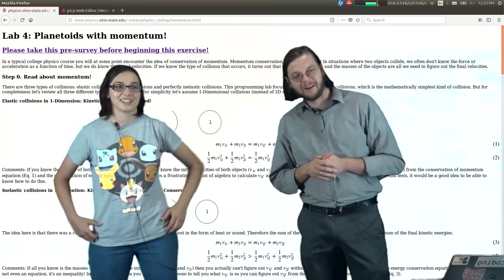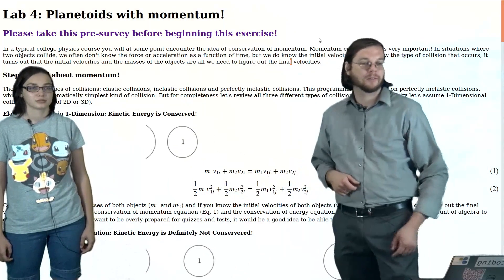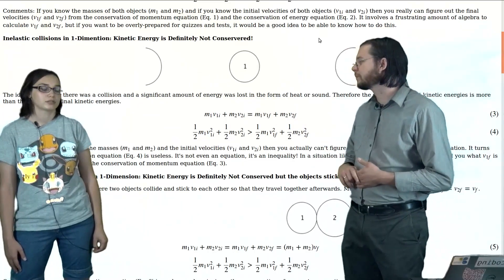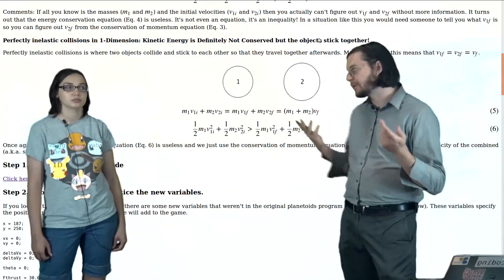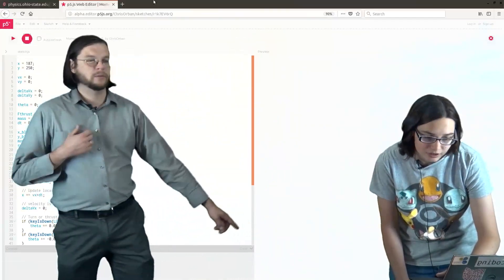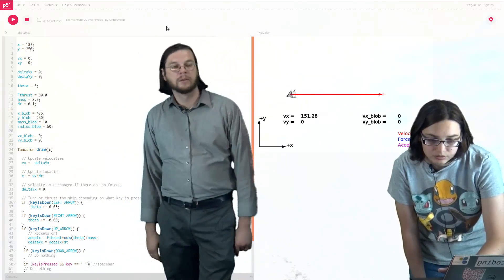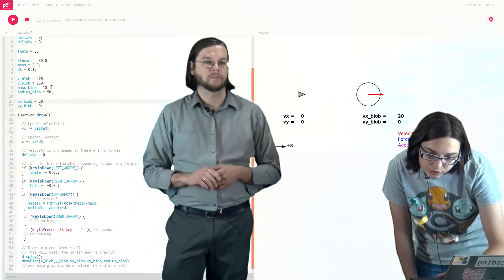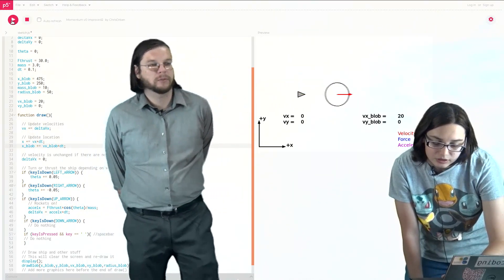Planetoids with Momentum! (Part 1)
Part 1 of our Planetoids with Momentum! series. Here is a link to the code: